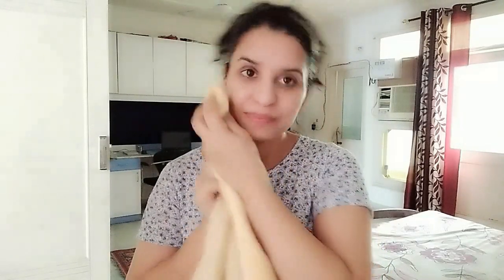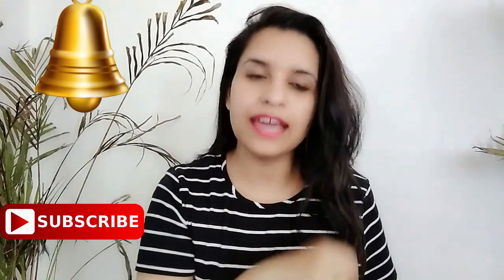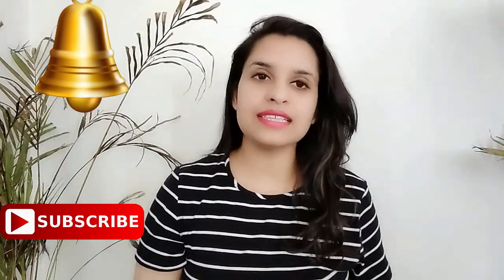ikkai face mask review in hindi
Hello friends this is my new channel # mjeet vlog